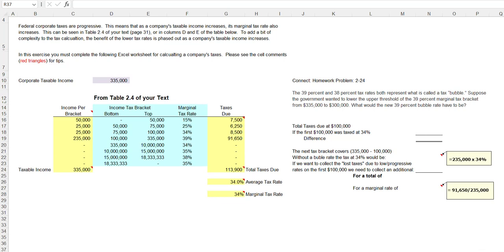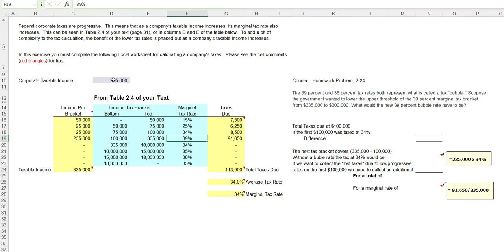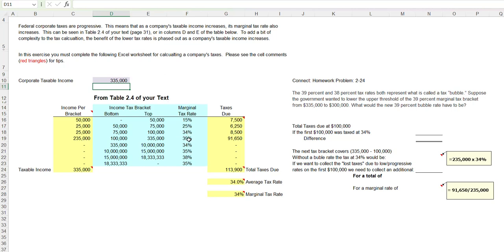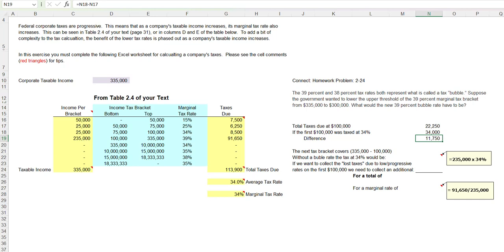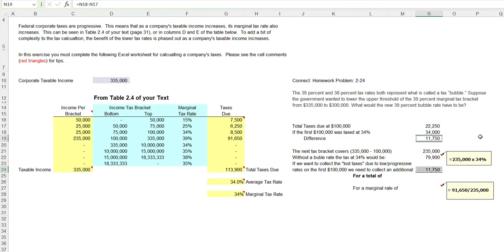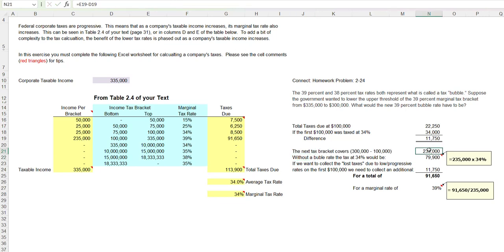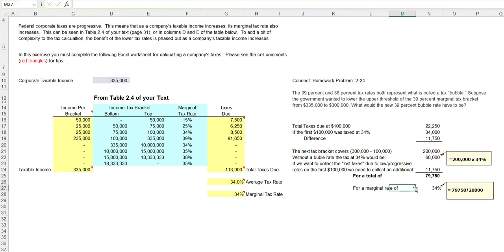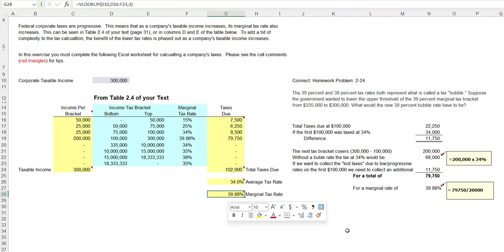BUAD341 - The Bubble Rate